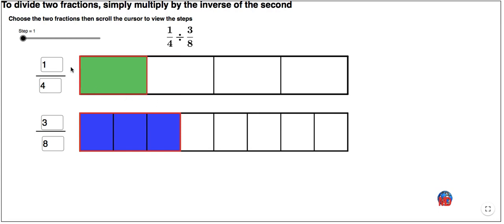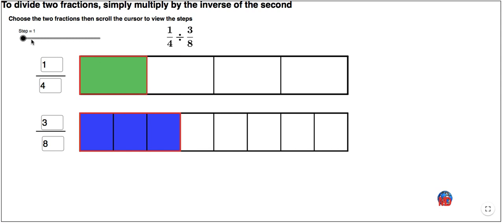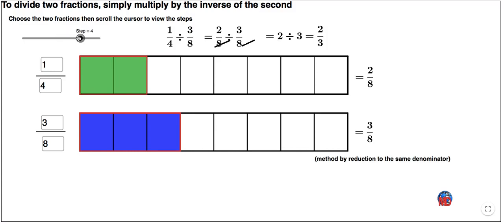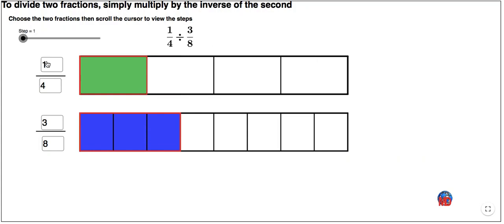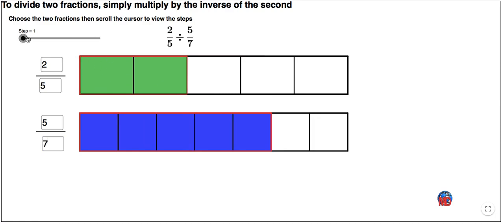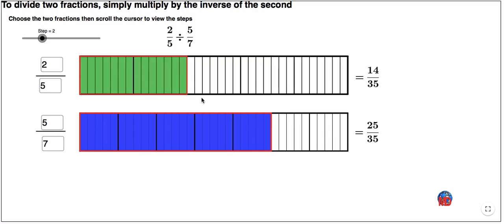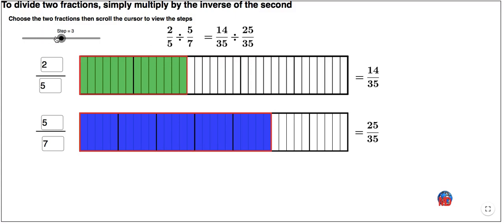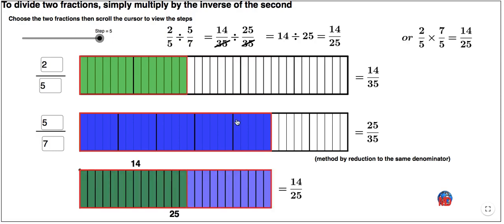04 Dividing Fractions Division as Ratio